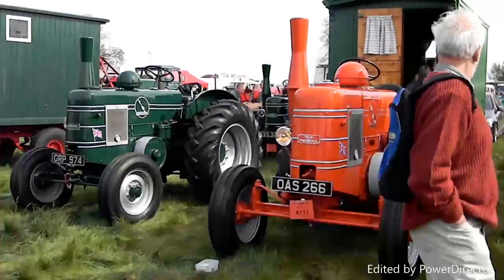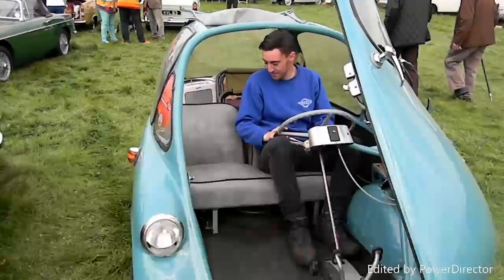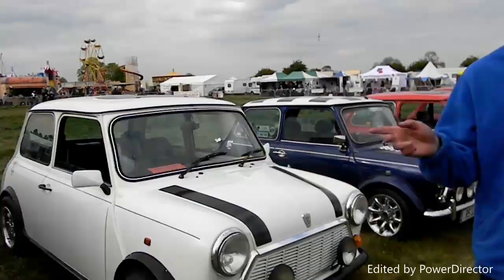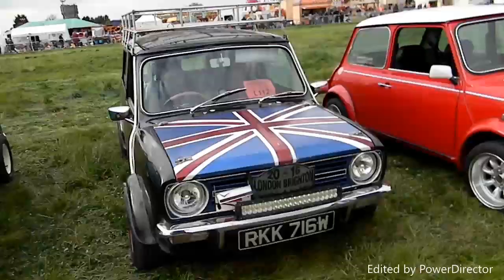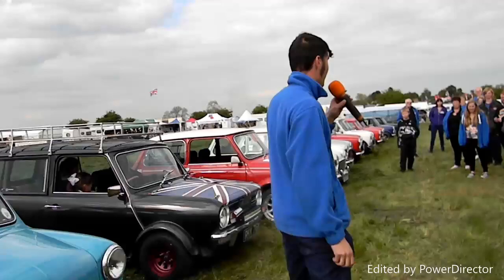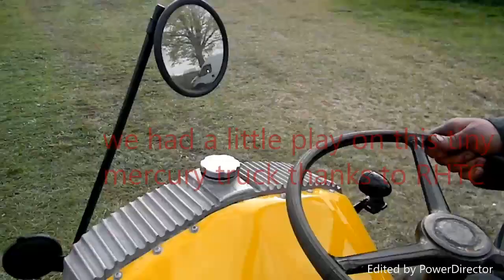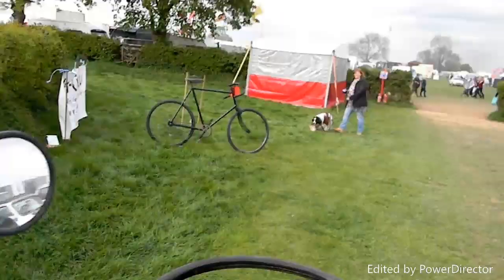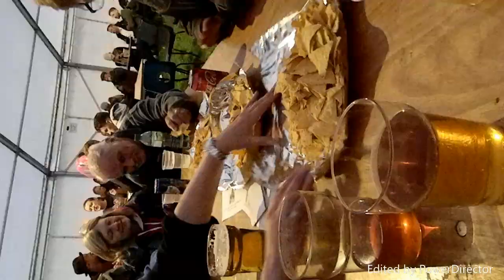Rushden Cavalcade Pt2 Vlog No: 3 Gareth & Lewis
Part 2 of 3 of our Rushden cavalcade time see link to part 1 below. mostly footage from our antics in the arena, incidentally the track playing on the stereo in the car in that segment is the Hydra by Fred V & Grafix chords mix.